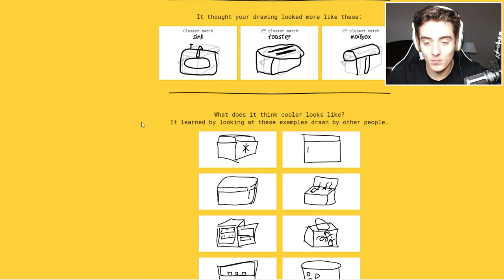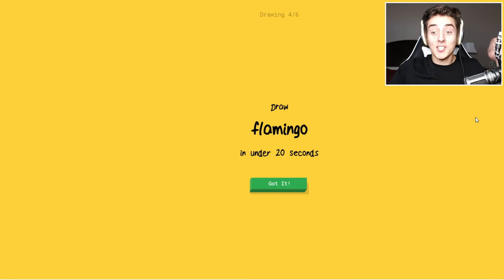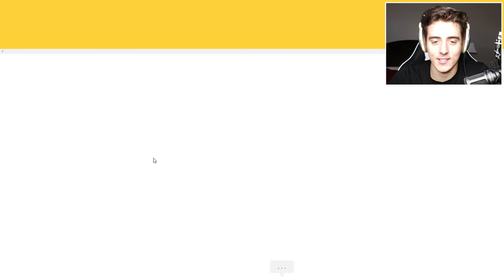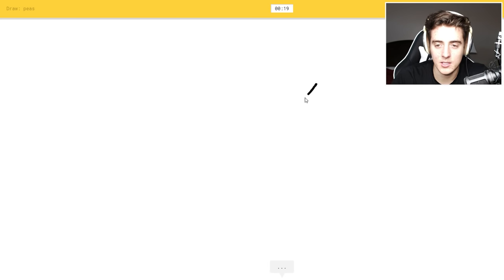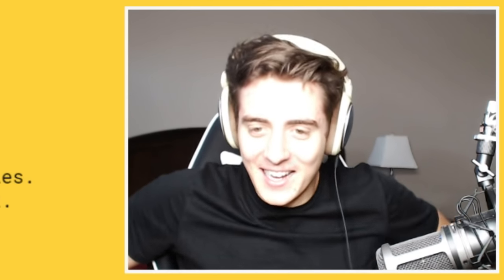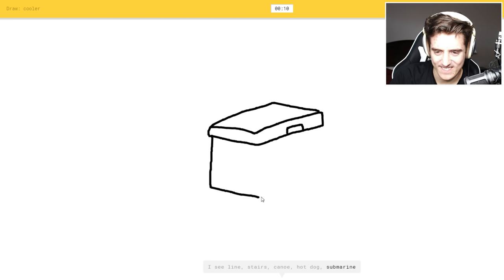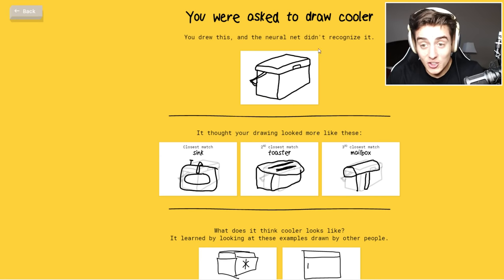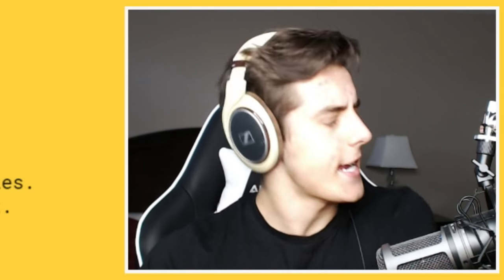DRAWING WITH DENIS!! | Quick, Draw!